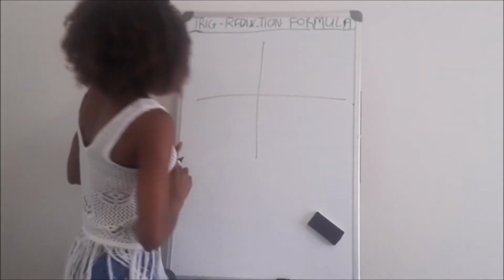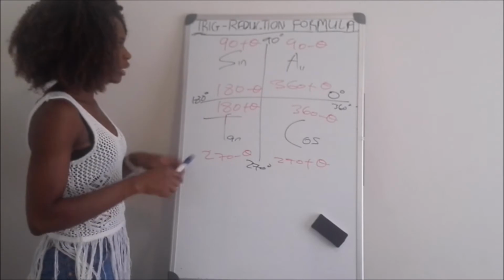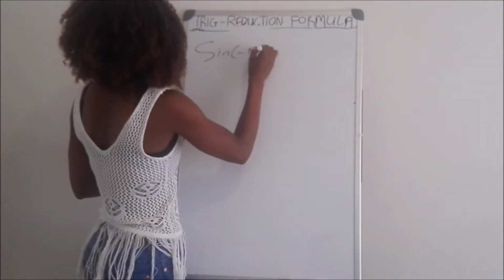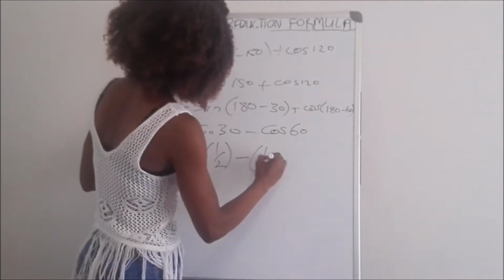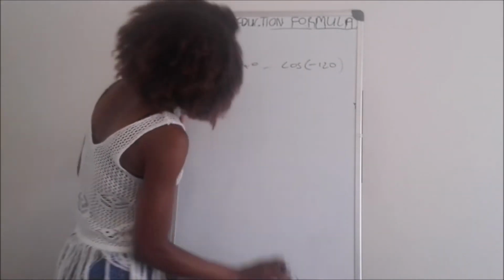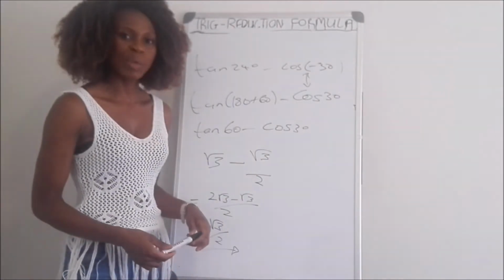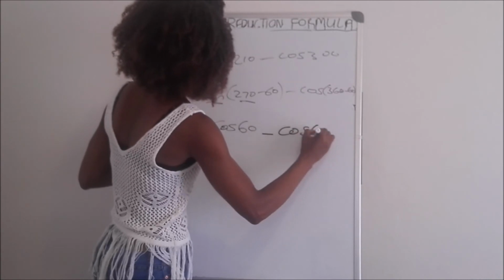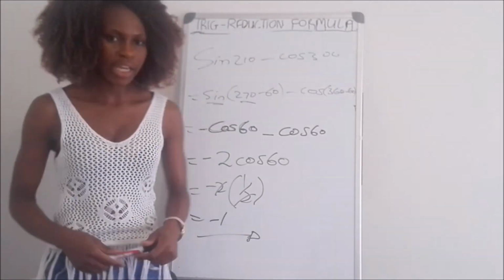Reduction Formulas on Trigonometry : Part 11| Lesson 61